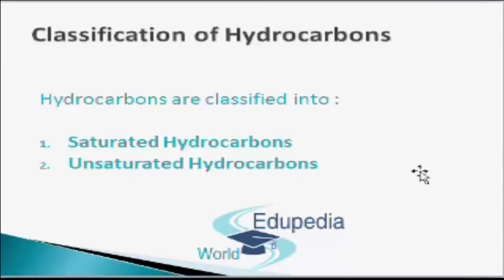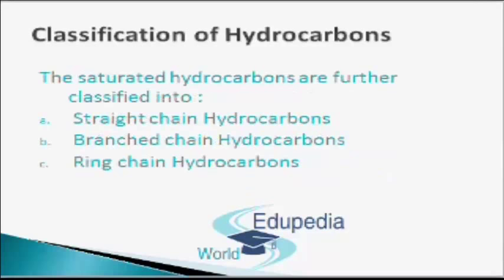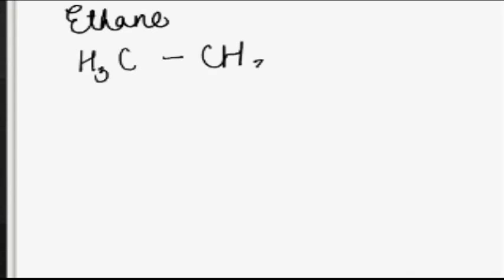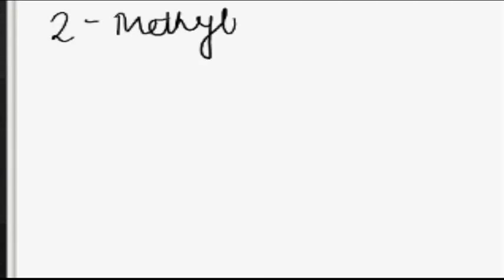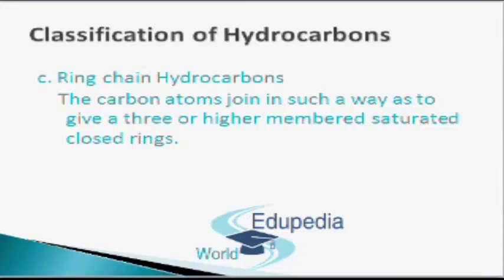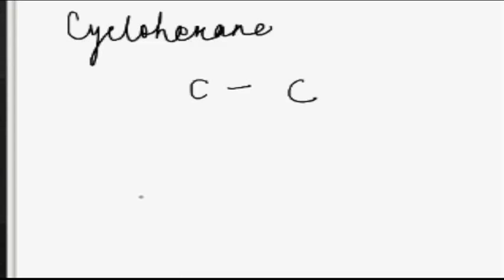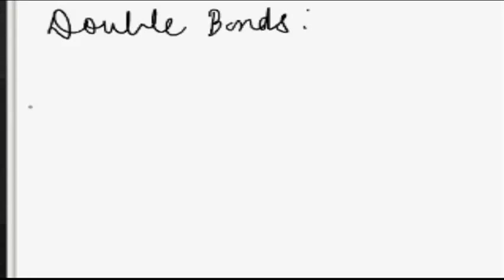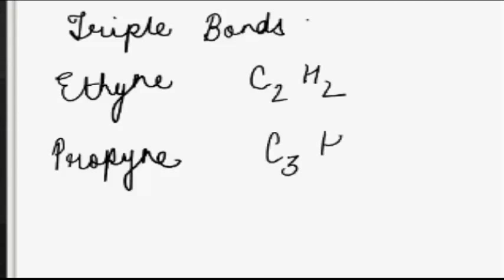36. Carbon and It's Compounds | Classification Of Hydrocarbons | Chemistry Grade 10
36. Carbon and It's Compounds | Classification Of Hydrocarbons | Chemistry Grade 10;

~ Classification of Hydrocarbons
 - Saturated
 - Unsaturated

~ Saturated Hydrocarbons are further classified into
  - Straight Chain Hydrocarbons
  - Branched-chain Hydrocarbons
  - Ring chain Hydrocarbons